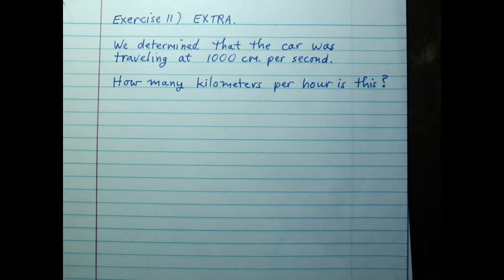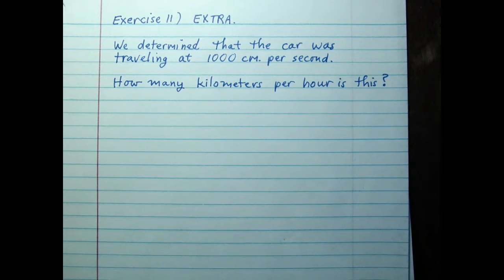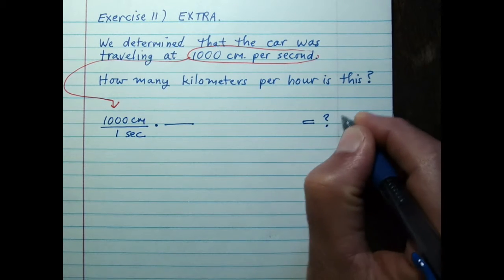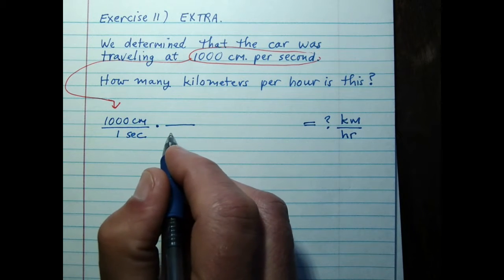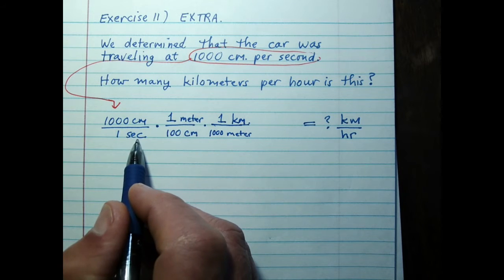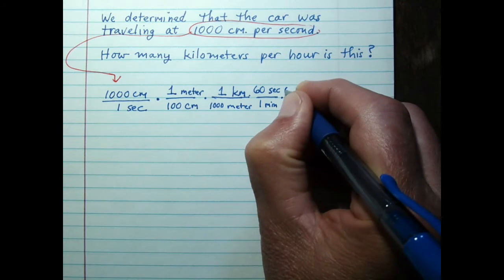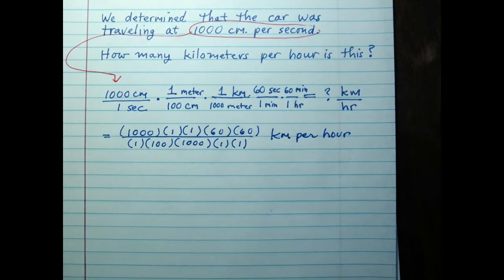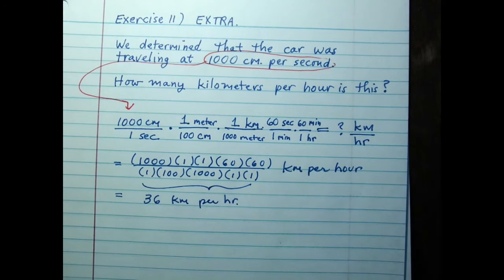MATH 95 7.1 Exercise 11 EXTRA (131)